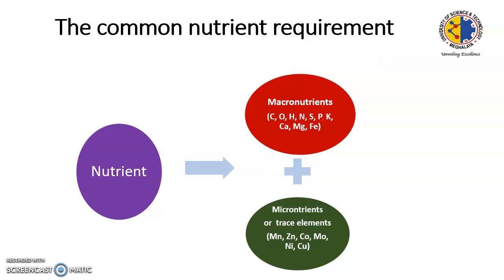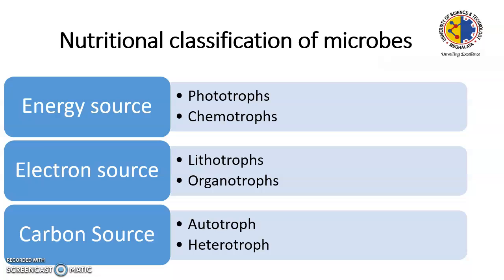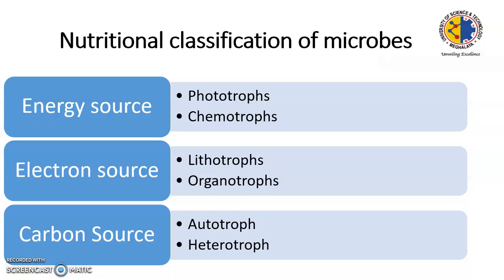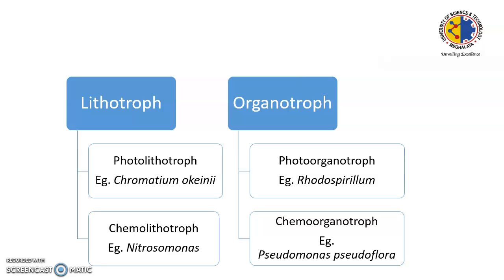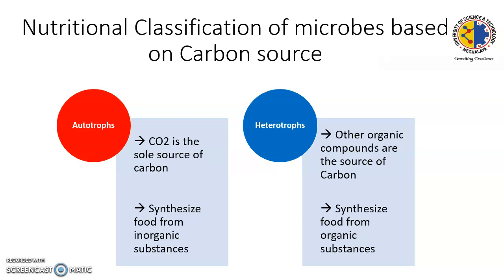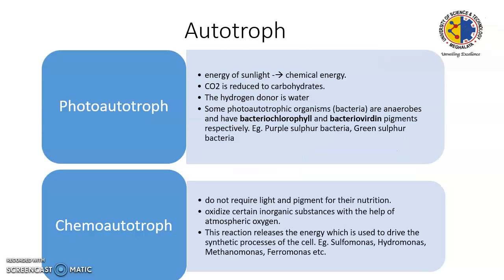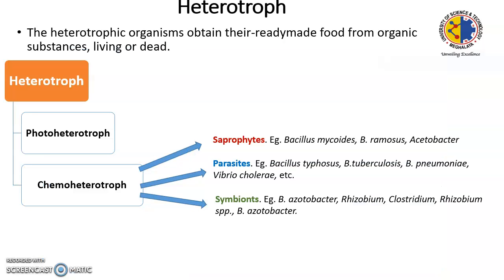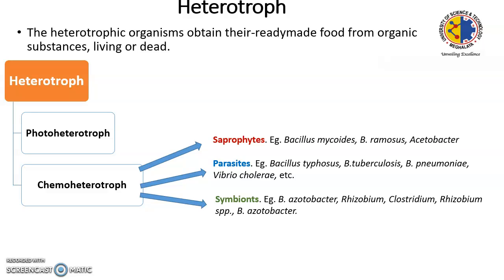Nutritional Classification of microorganisms (TU-FDP)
Dr  Manjit Kumar Ray
Department of Applied Biology
University of Science & Technology Meghalaya